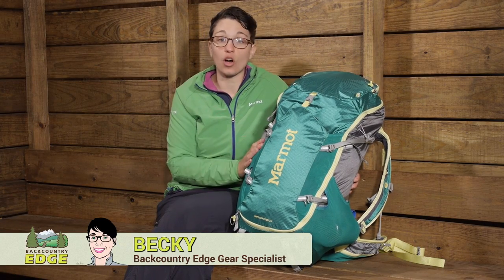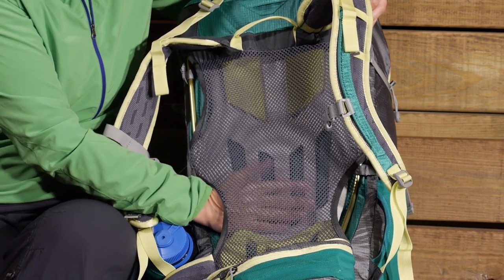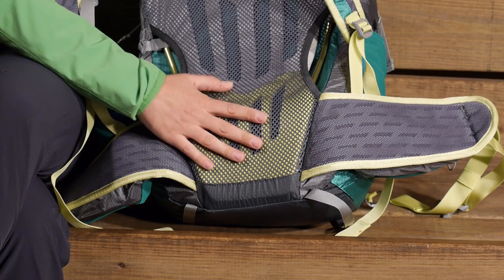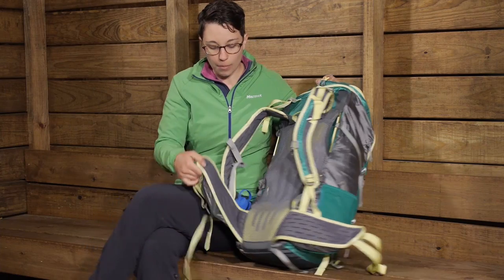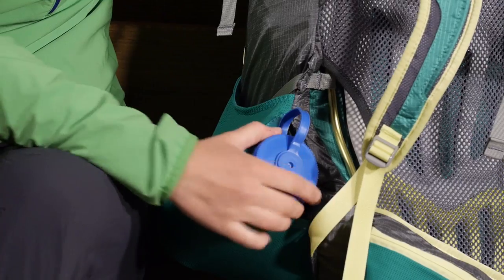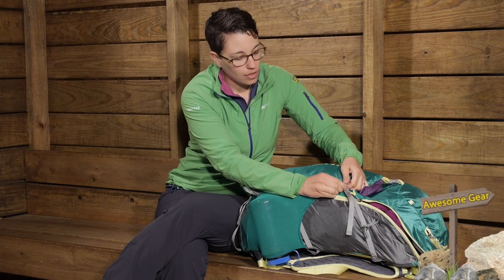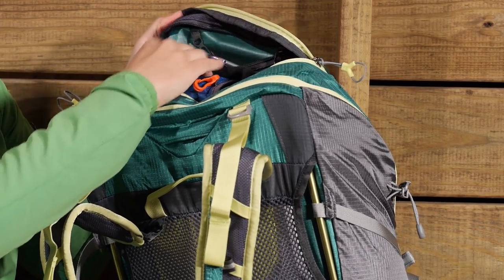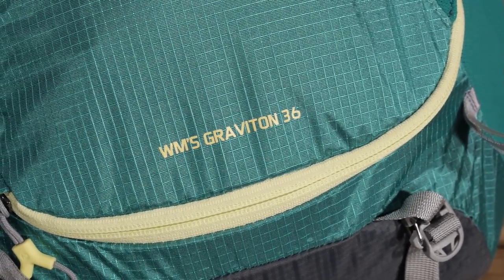Marmot Women's Graviton 36 Day Pack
Check out the Marmot Women's Graviton 36 Day Pack at Enwild

The versatile Marmot Women’s Graviton 36 backpack strikes a balance between weight and performance, enabling it to function as a large day pack or a streamlined overnight or weekend pack. Organizational features and easy access to the main packbag offer excellent convenience for putting hands on gear quickly.